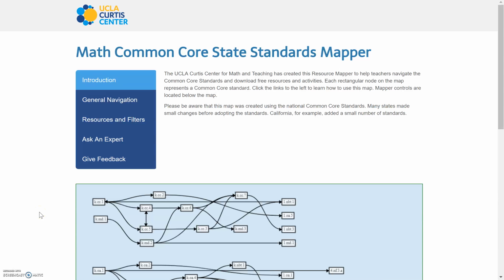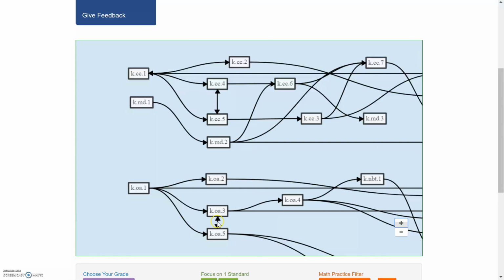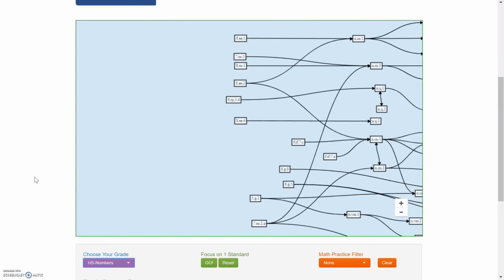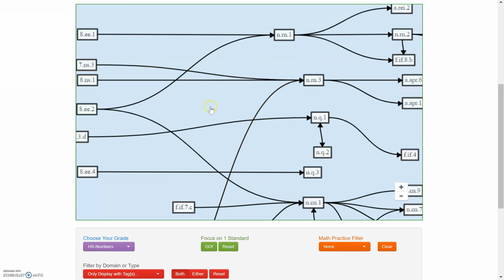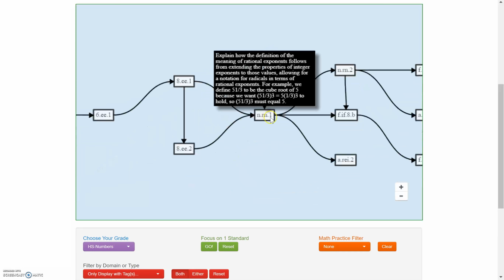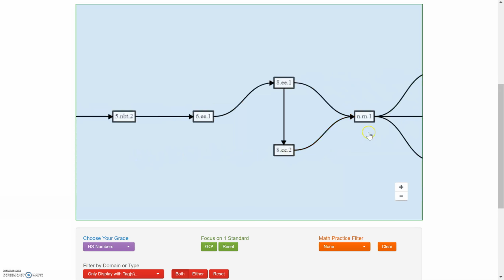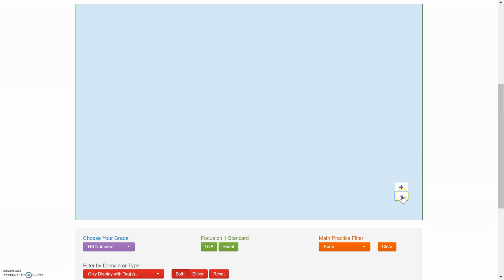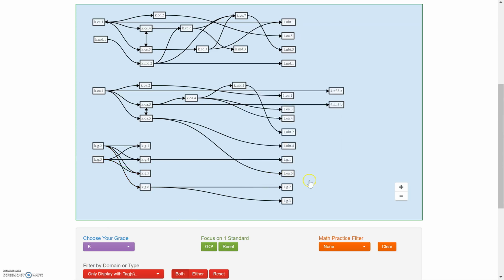UCLA Standards Mapping Tutorial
A brief tutorial showing how to use the Standards Mapping Tool from UCLA.